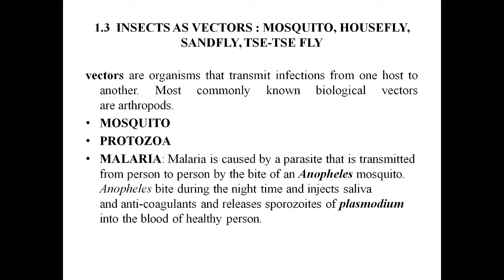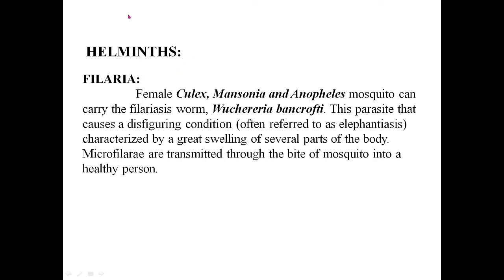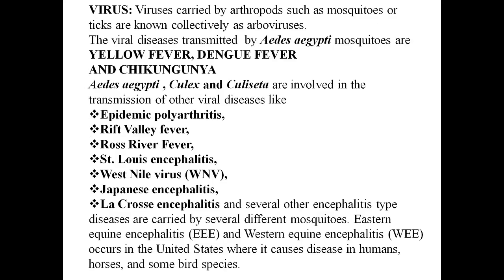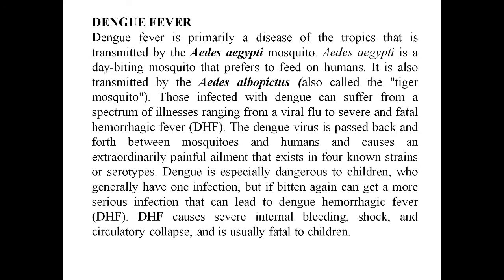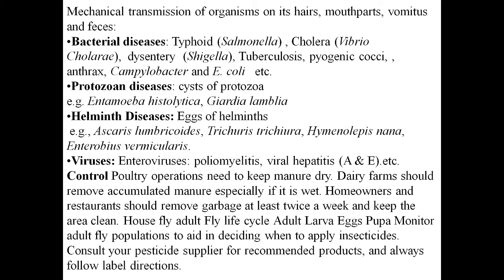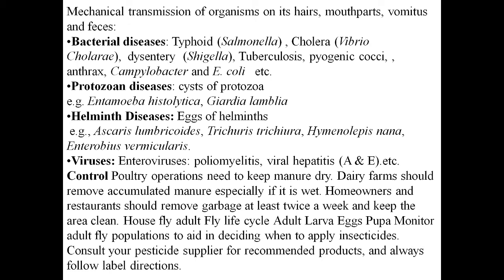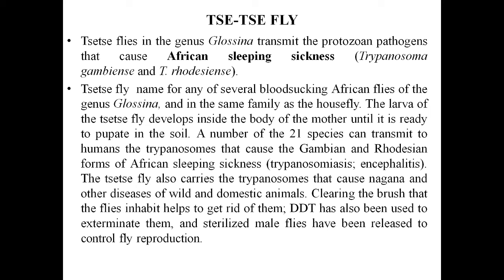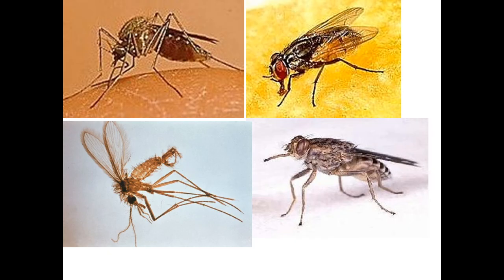Insect as a vector of disease